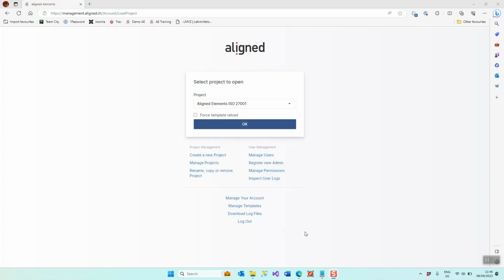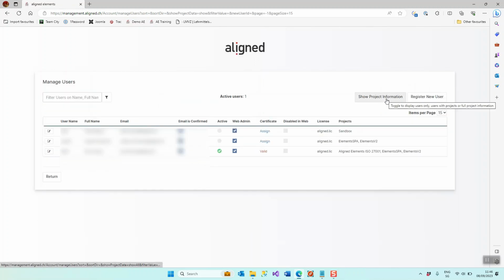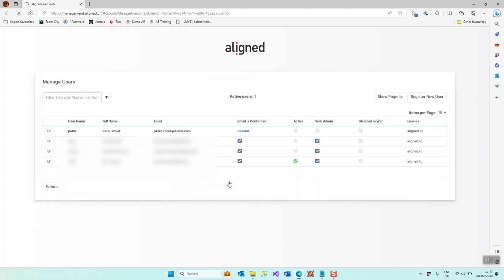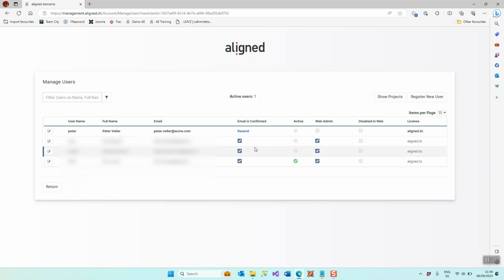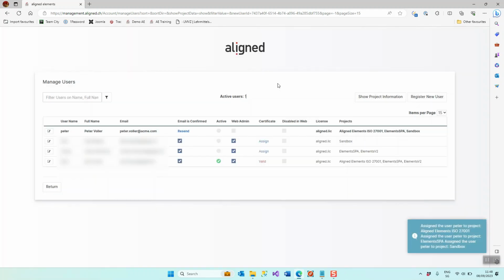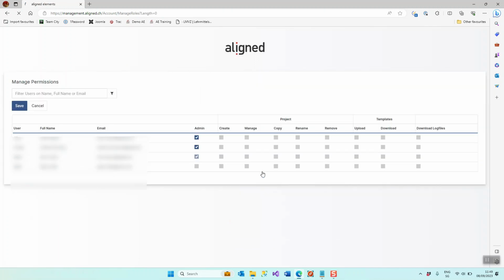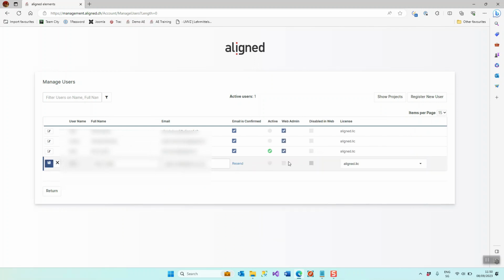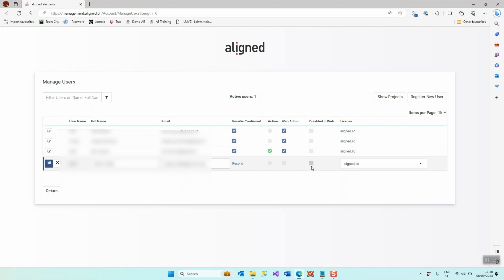User Management in Aligned Elements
Instructions for Web Admins on how to Manage Users in Aligned Elements.